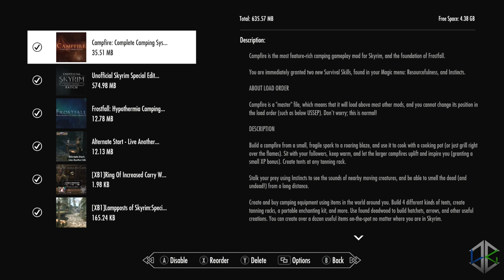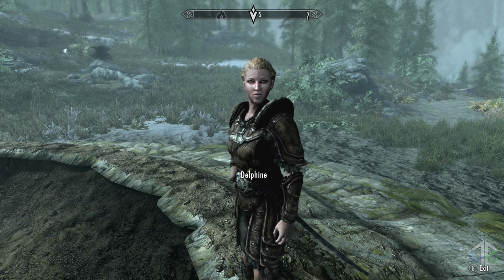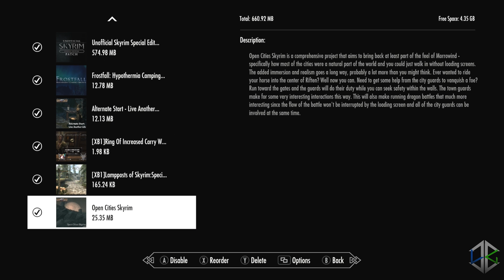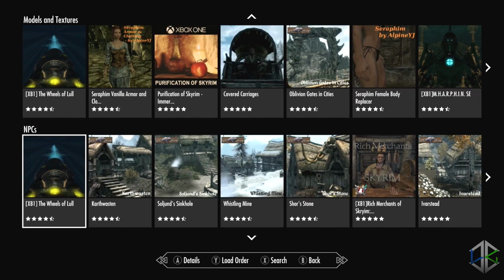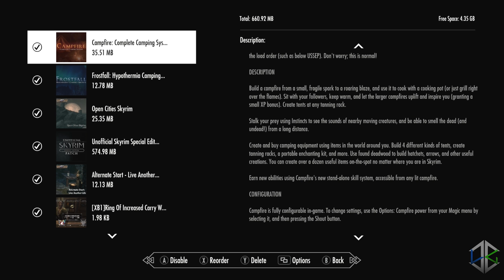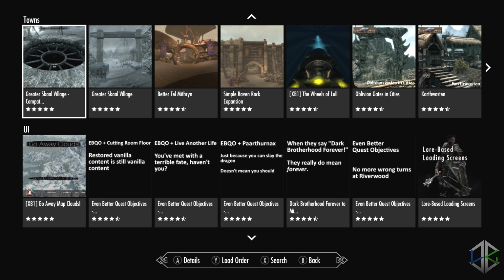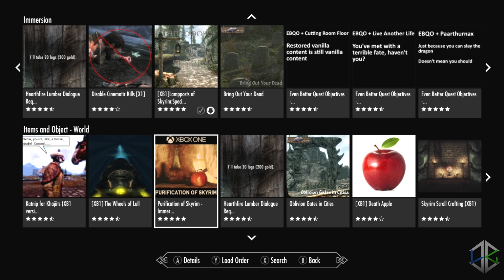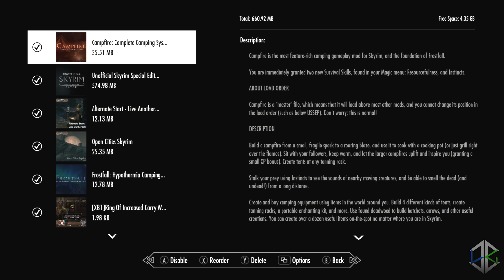How Load Order Works - Skyrim Special Edition (Xbox/PS4)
A very simple guide on How Load Order works in Skyrim Special Edition so you can arrange all of your console mods to avoid as many conflicts as possible.

Quick Guide Start Time 3:50

(By Rodney Rey, thanks for this)
For anyone interested here is a typed out list order:
- Patches and Bugfixes
- Things that impact the whole game.
-All quest mods
-Environmental changes
-Large addons like "expansions"
-Things that add buildings to the world
-Player homes
-Foliage
-Gameplay tweaks or additions to UI, skills, perks, leveling, abilities, or spells
-Changes to npcs, followers, or animals
-Visual, textual, atmospheric changes including sounds and FX
-Inventory manipulation for player or npcs
-Character model replaces
-New weapons or armor
-Crafting changes
-Miscellaneous or small changes to small locations
-Alterations to in game items

➥PSN - xLunarCraft

Music
➥8 Bit Win! By HeatleyBros
➥Skyrim OST Soundtrack *Atttributes*